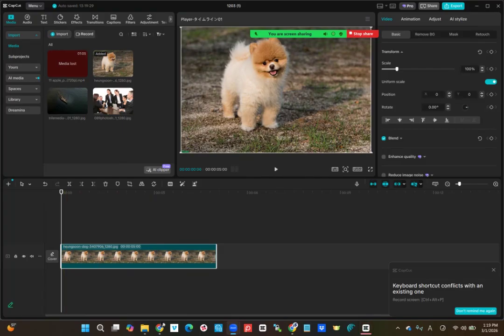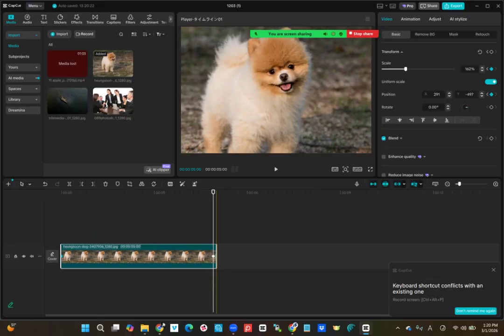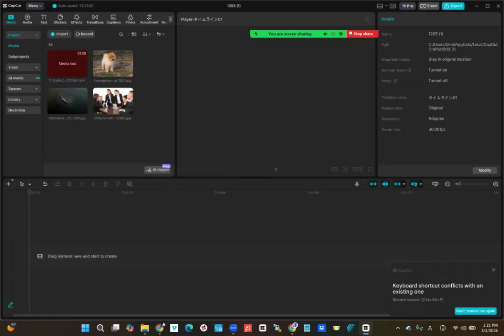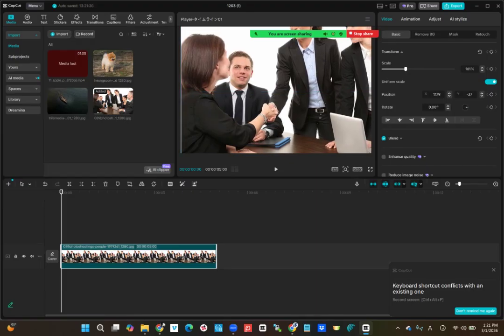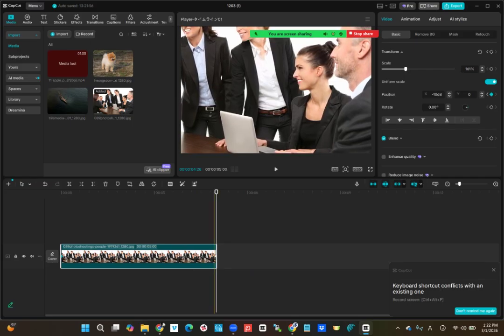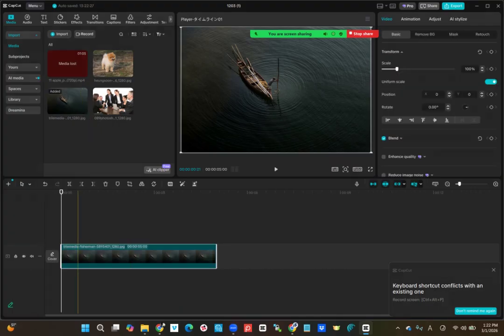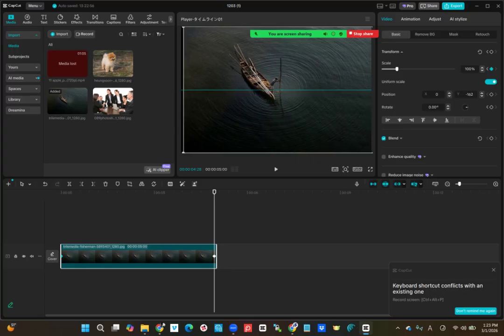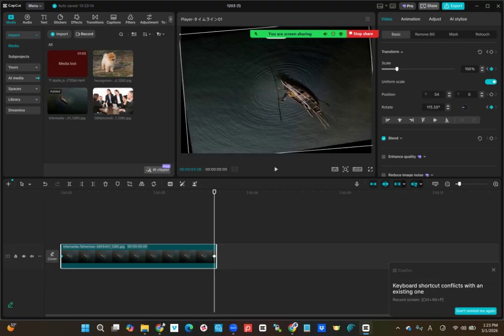How to Make Images Move in CapCut | Animation Basics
In this video, I'll show you how to add animation to images within a video editing timeline. We'll go through the process of adding keyframe to control properties like scale for different clips, making your static images come alive. This animation tutorial covers essential animation techniques for creative video editing.